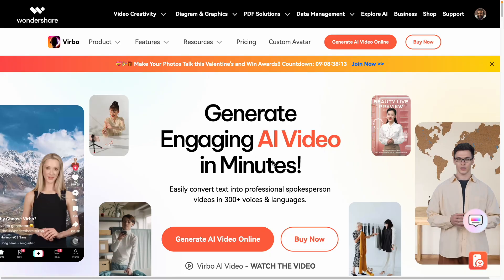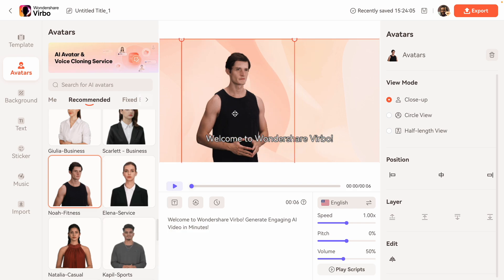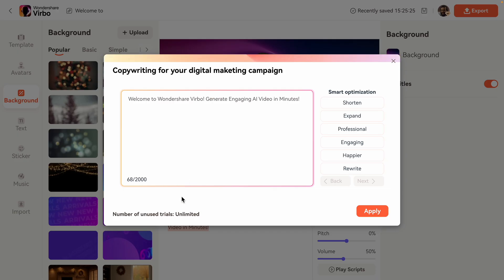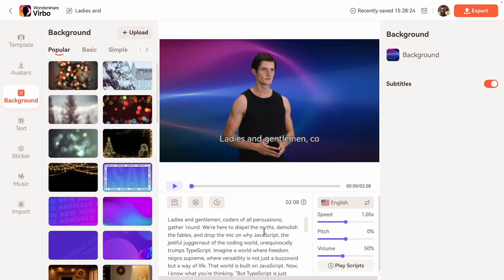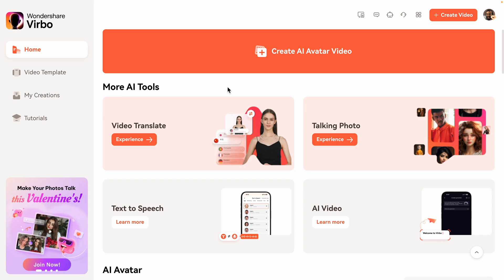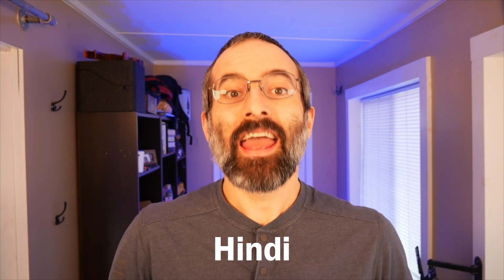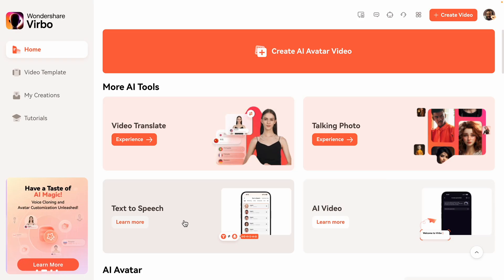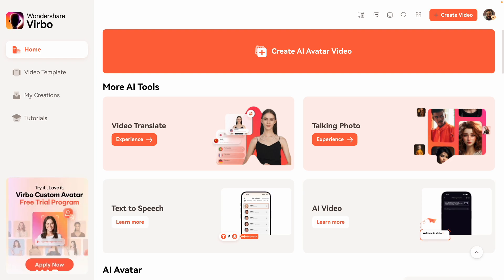Create an AI Tech Influencer – Video Avatar Generator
Learn how to create a video AI avatar that can say anything you like.